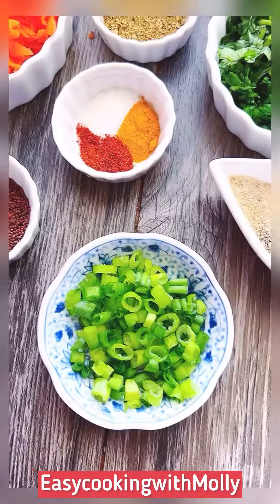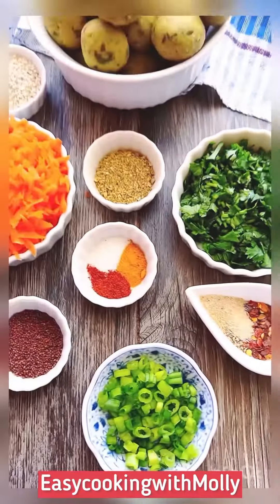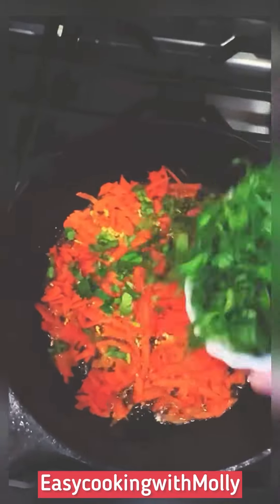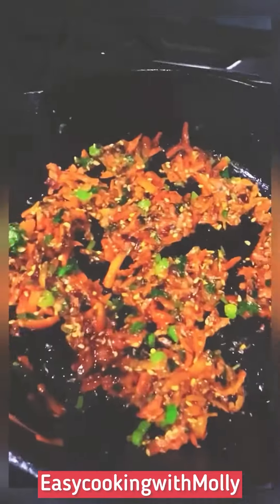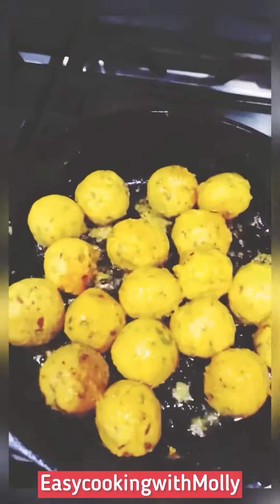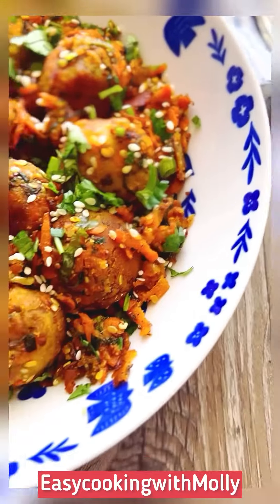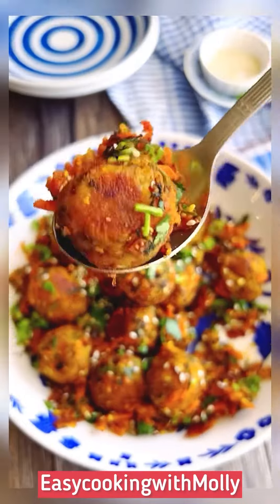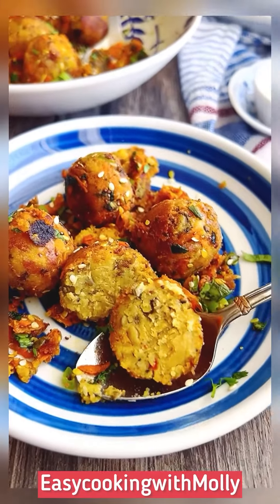Dal ki Goli (Indian Lentil Balls) using Leftover Dal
Dal ki Goli (Indian Lentil Balls) using Leftover Dal ❤️👉🏻  Moong Dal Goli -